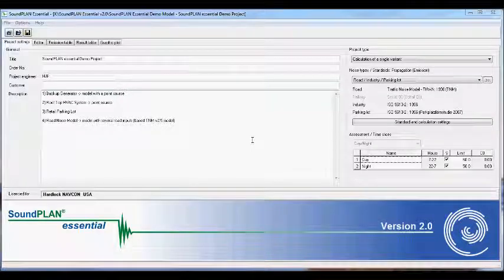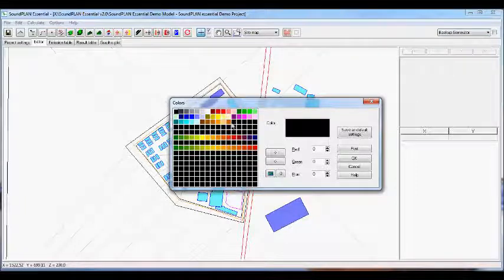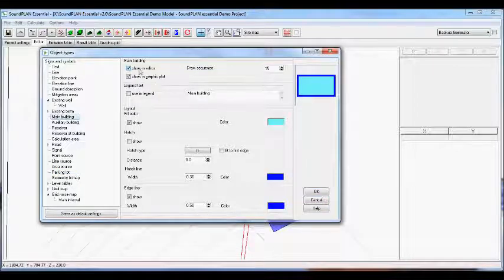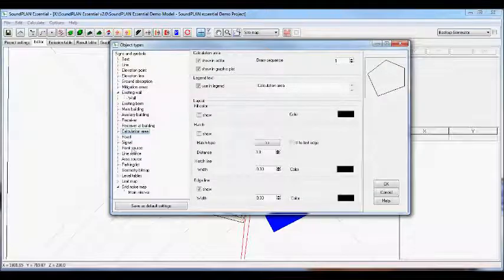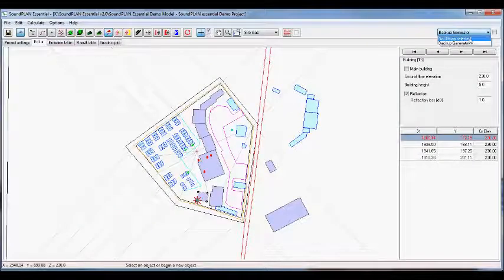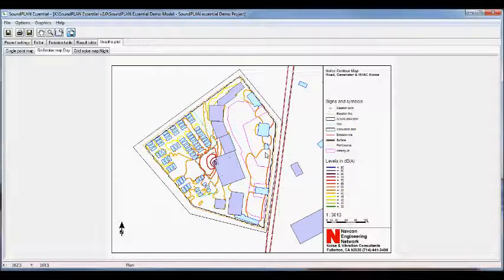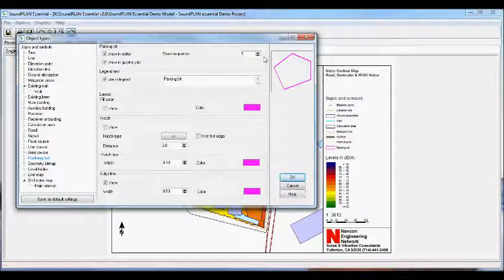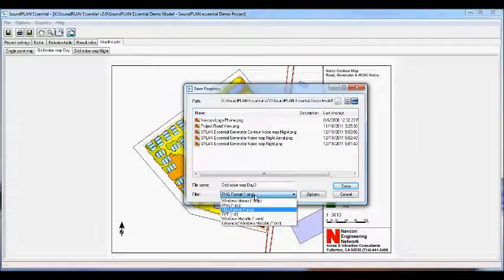SoundPLAN Essential Graphics Overview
This video gives a quick overview on using the SoundPLAN Essential Graphic features.